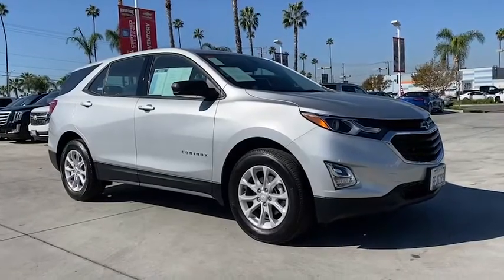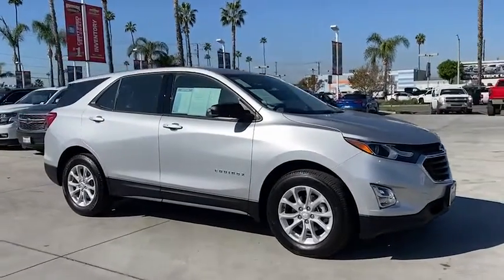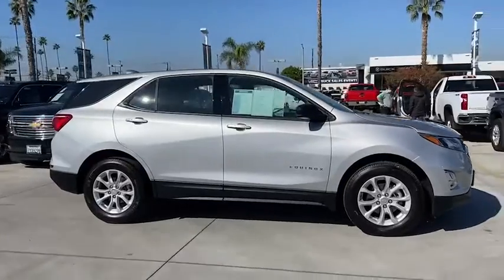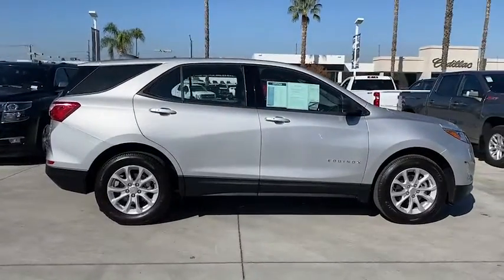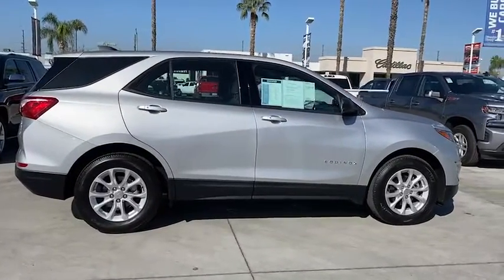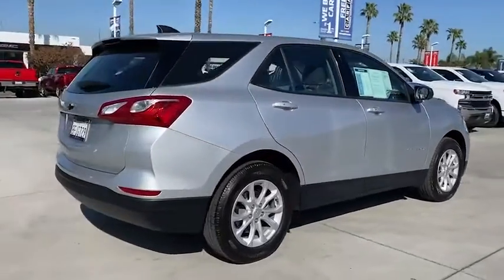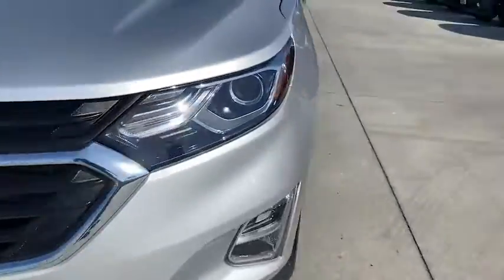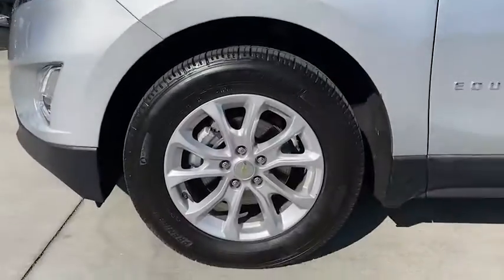2019 Chevrolet Equinox Fontana, Redlands, Ontario, Moreno Valley, San Bernardino, Riverside, CA AP96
Silver Ice Metallic Used 2019 Chevrolet Equinox available in Riverside, California at Riverside Chevrolet. Servicing the Fontana, Redlands, Ontario, Moreno Valley, San Bernardino, CA area.

Riverside Chevrolet
8200 Auto Dr

**A Certified Vehicle**, Back up Camera, Bluetooth/USB equipped, Keyless Remote Entry, Apple CarPlay/Android, Push Button Start, Touch Screen Display, 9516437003, 172 Point Certified Inspection, Freshly Detailed, Tinted Windows, Fresh Oil and New Oil Filter, Non-Smoker, Dealer Serviced, Vehicle Sold As Equipped Including One Key. Additional Equipment Will Be At Purchaser's Expense, Riverside Chevy Edge $795.00, Lojack Services $995.00.brCertified. LS Clean CARFAX. Odometer is 7218 miles below market average! 26/32 City/Highway MPGbrGM Details:brbr * Warranty Deductible: $0br * 172 Point Inspectionbr * Roadside Assistancebr * Limited Warranty: 12 Month/12,000 Mile (whichever comes first) from certified purchase datebr * 24 months/24,000 miles (whichever comes first) CPO Scheduled Maintenance Plan and 3 days/150 miles (whichever comes first) Vehicle Exchange Programbr * Transferable Warrantybr * Vehicle Historybr * Powertrain Limited Warranty: 72 Month/100,000 Mile (whichever comes first) from original in-service datebrbrbrAwards:br * JD Power Initial Quality Study * 2019 KBB.com 10 Best SUVs Under $30,000 To see more quality vehicles like this one right here go or call us at 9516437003 to speak to one of our friendly representatives.brbrThis vehicle has the following features and options: Preferred Equipment Group 1LS (Carpeted Rear Floor Mats and Mechanical Jack w/Tools), GM Certified, 17 Aluminum Wheels, 2 Rear USB Charging-Only Ports, 2 USB Ports & Auxiliary Input Jack, 3.50 Final Drive Axle Ratio, 4-Way Manual Driver Seat Adjuster, 4-Wheel Disc Brakes, 6 Speaker Audio System Feature, 6 Speakers, ABS brakes, Air Conditioning, Alloy wheels, AM/FM radio, Apple CarPlay/Android Auto, Bluetooth For Phone, Brake assist, Bumpers: body-color, Compass, Delay-off headlights, Driver door bin, Driver vanity mirror, Dual front impact airbags, Dual front side impact airbags, Electronic Stability Control, Emergency communication system: OnStar and Chevrolet connected services capable, Four wheel independent suspension, Front & Rear Black Bowtie Emblems (LPO), Front anti-roll bar, Front Bucket Seats, Front Center Armrest, Front Passenger 4-Way Manual Seat Adjuster, Front reading lights, Fully automatic headlights, Illuminated entry, Low tire pressure warning, Occupant sensing airbag, Outside temperature display, Overhead airbag, Overhead console, Panic alarm, Passenger door bin, Passenger vanity mirror, Power door mirrors, Power steering, Power windows, Premium audio system: Chevrolet MyLink, Premium Cloth Seat Trim, Radio data system, Radio: Chevrolet Infotainment 3 System w/AM/FM, Rear anti-roll bar, Rear reading lights, Rear seat center armrest, Rear window defroster, Rear window wiper, Remote keyless entry, Security system, SiriusXM Radio Delete, Speed control, Speed-sensing steering, Split folding rear seat, Spoiler, Steering wheel mounted audio controls, Tachometer, Telescoping steering wheel, Tilt steering wheel, Traction control, Trip computer, and Variably intermittent wipers.